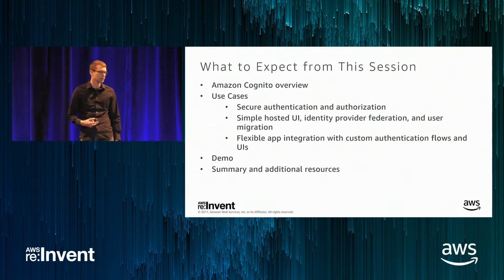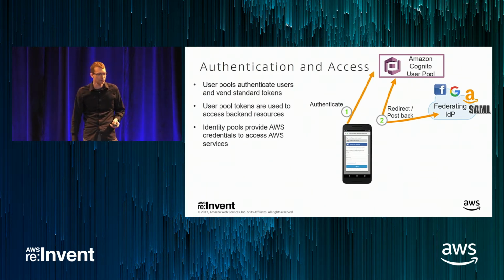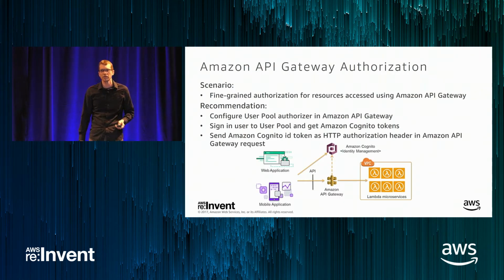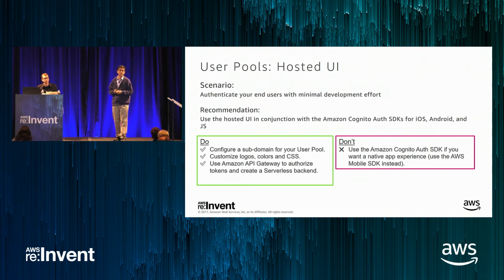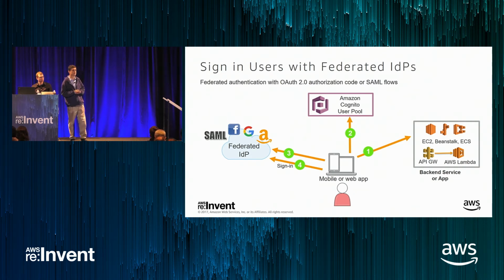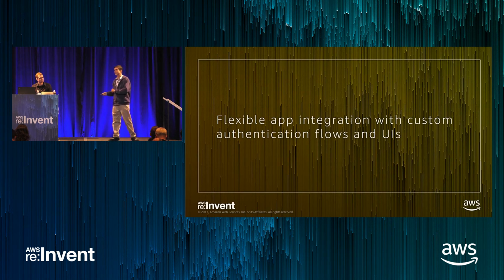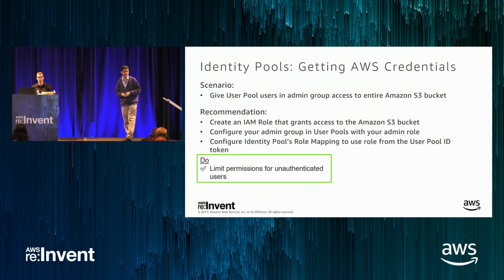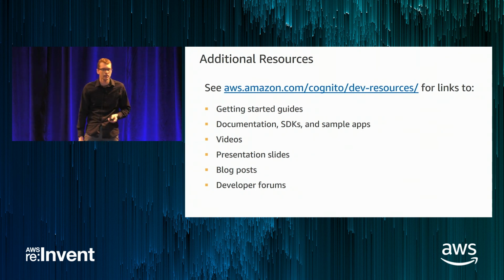AWS re:Invent 2017: Identity Management for Your Users and Apps: A Deep Dive on Amaz (SID332)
Learn how to set up an end-user directory, secure sign-up and sign-in, manage user profiles, authenticate and authorize your APIs, federate from enterprise and social identity providers, and use OAuth to integrate with your app—all without any server setup or code. With clear blueprints, we show you how to leverage Amazon Cognito to administer and secure your end users and enable identity for the applied patterns of mobile, web, and enterprise apps.